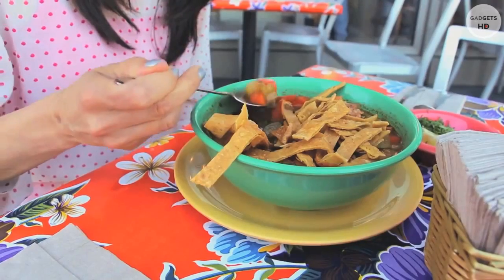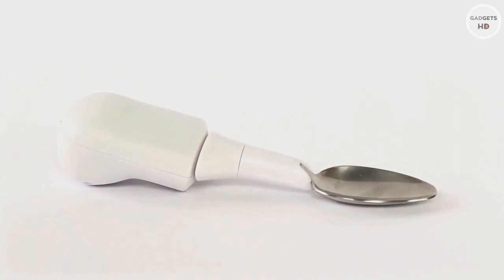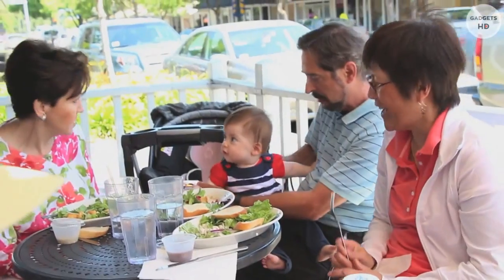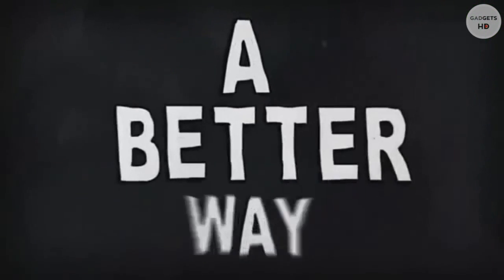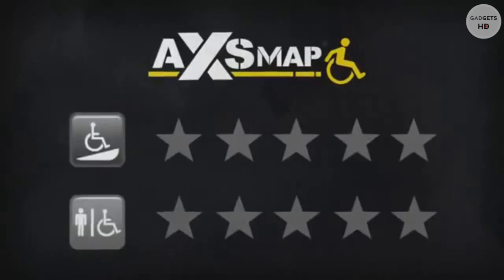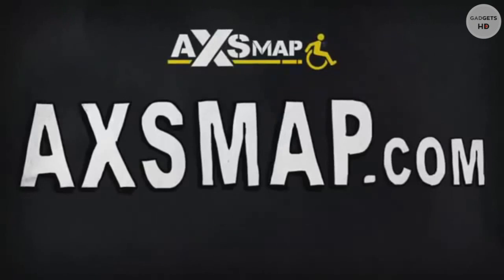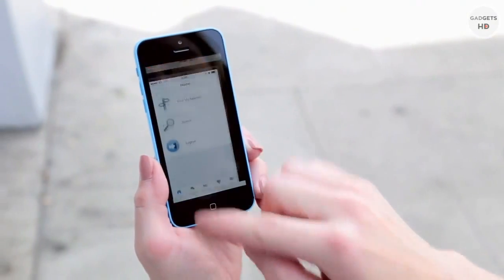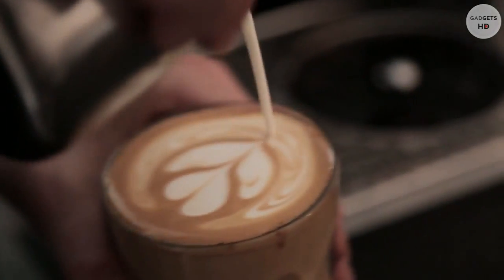Top 6 Assistive Technology For People With Disabilities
1 - Liftware Level Starter Kit for Limited Hand and Arm Mobility